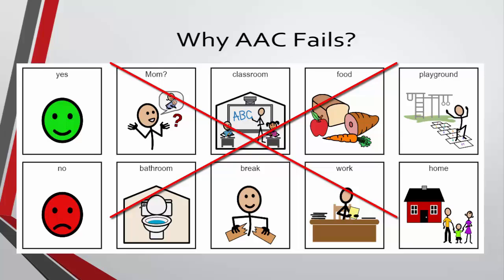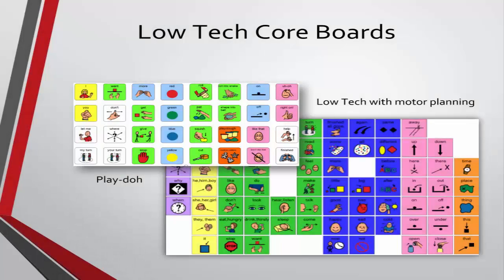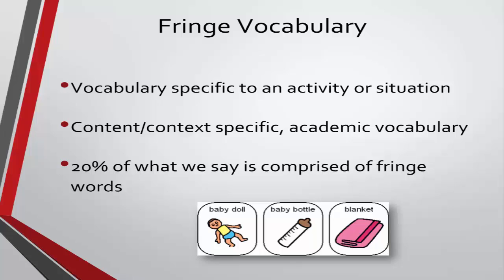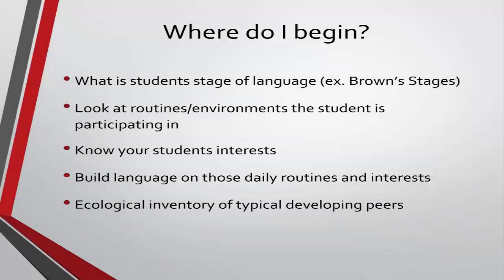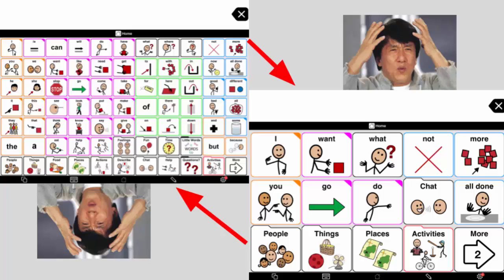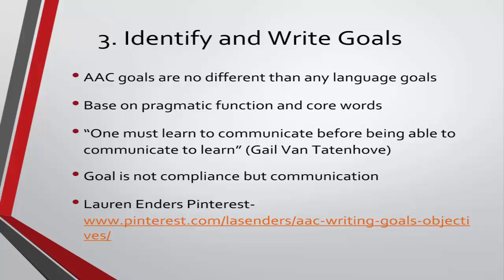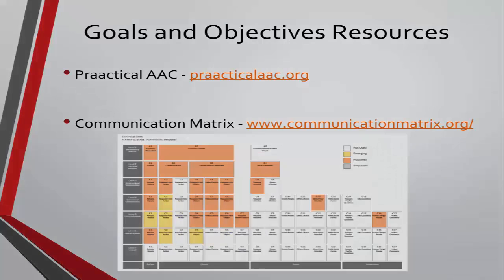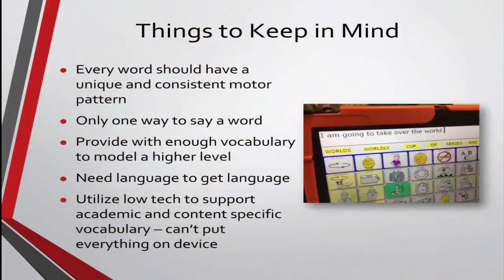Power of Core Vocabulary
Presented by Sharon Edwards at Spring into AAC